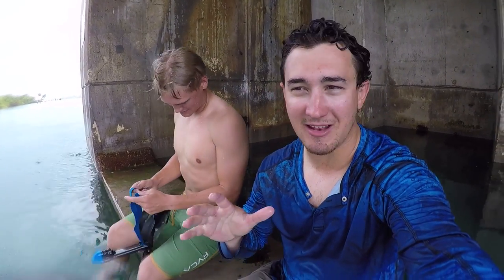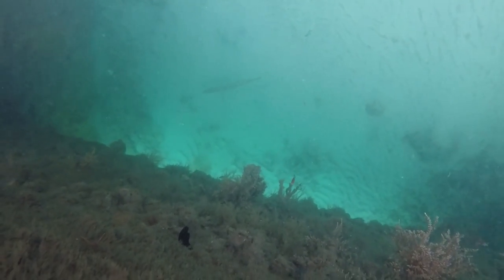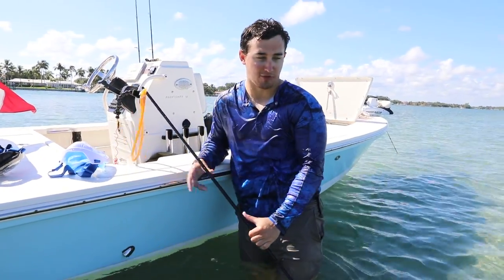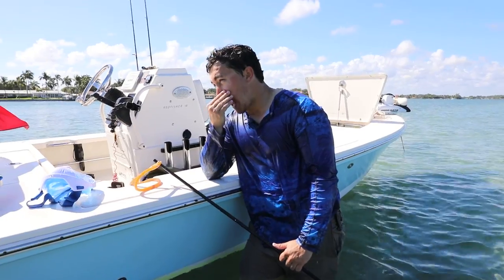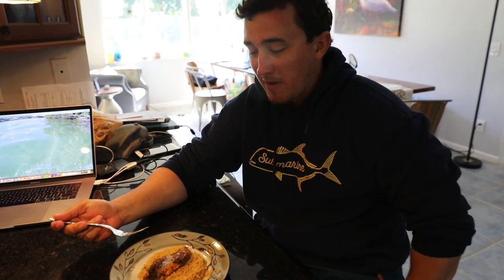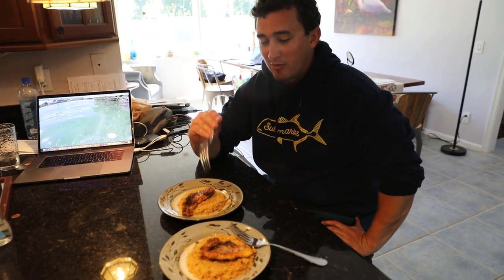Diving A Bridge Filled With Giant Fish + Spearfishing Catch and Cook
Diving a bridge full of thousands of different species. Also doing a little spear fishing to hit up a catch and cook.